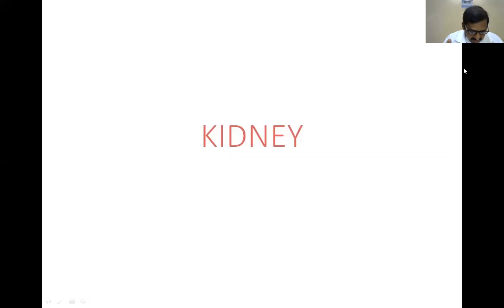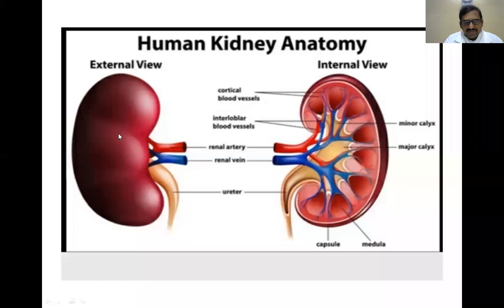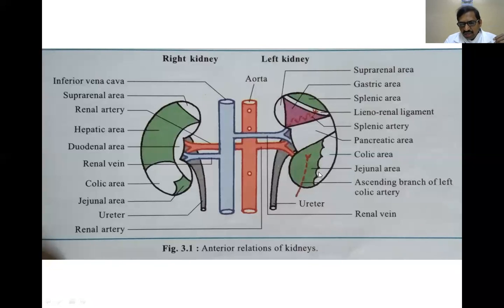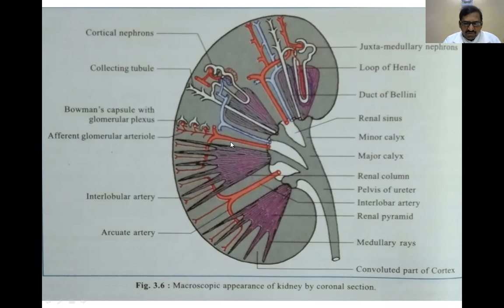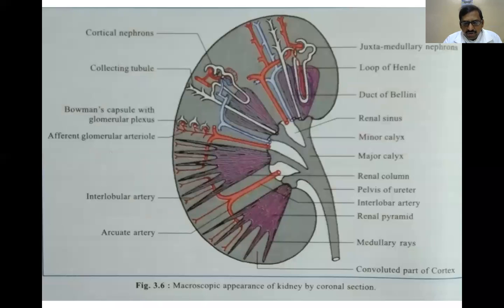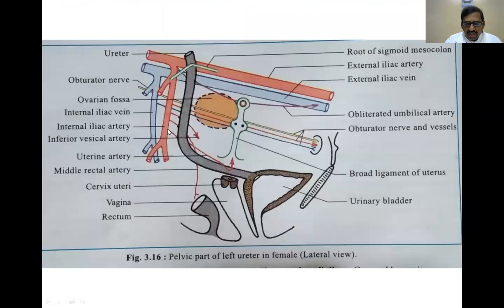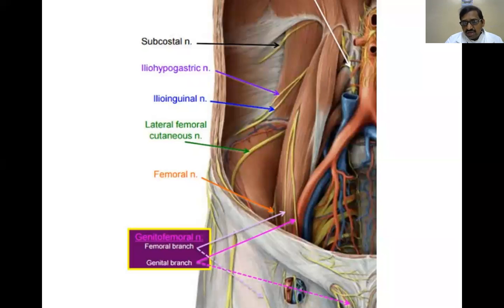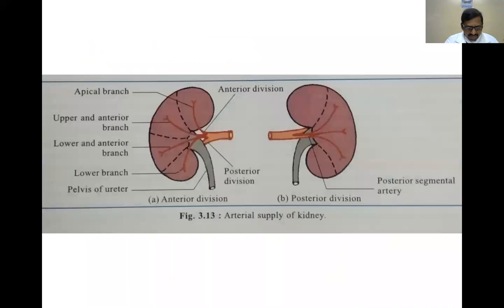Dr N Nagabhushnam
Kidney,ureter and posterior,abdominal wall